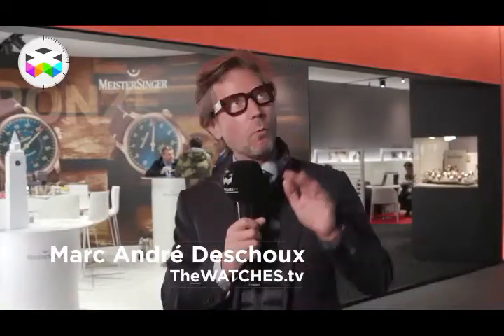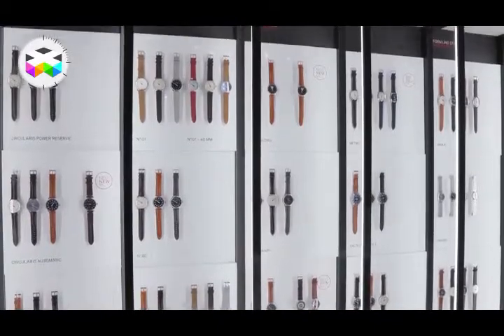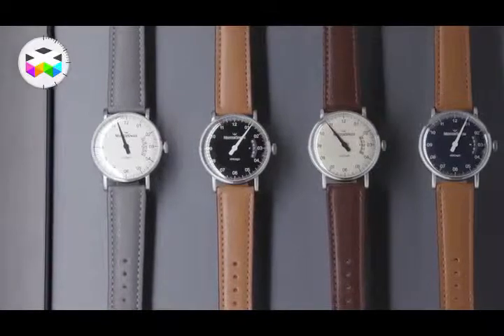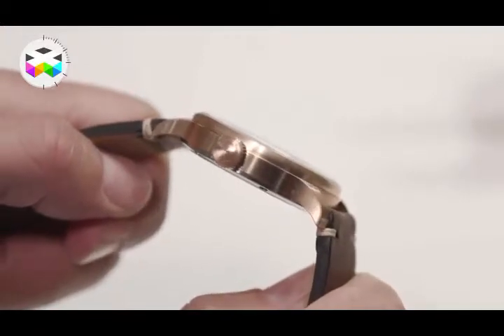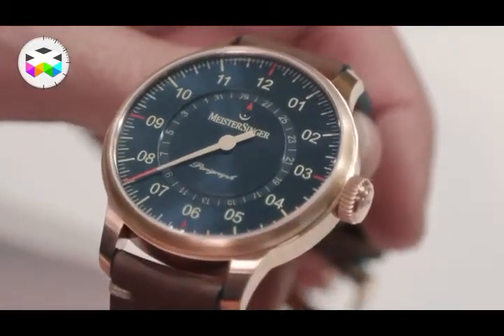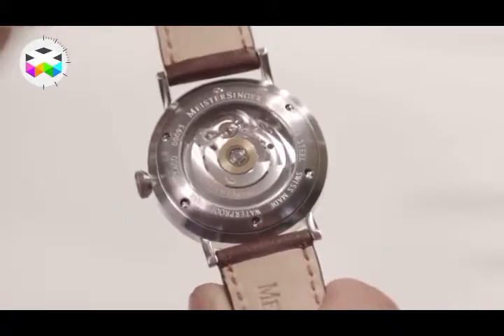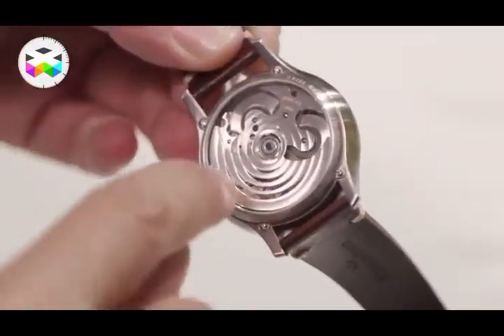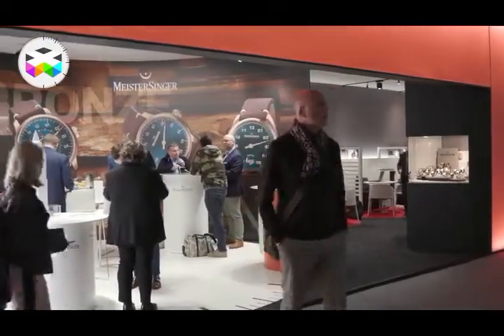Meistersinger New Watches of Baselworld 2019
Meistersinger show off their brand new releases for 2019, at this year's Baselworld event.